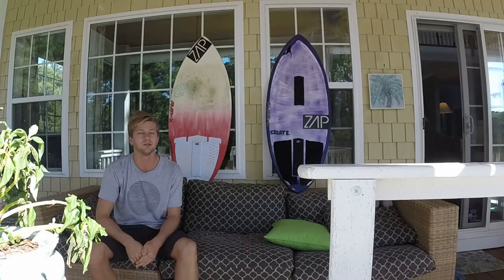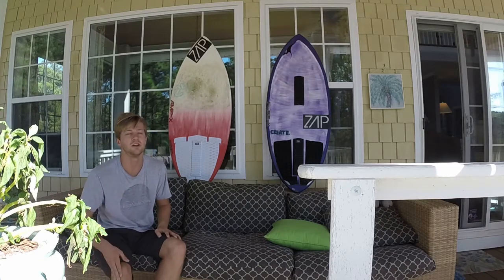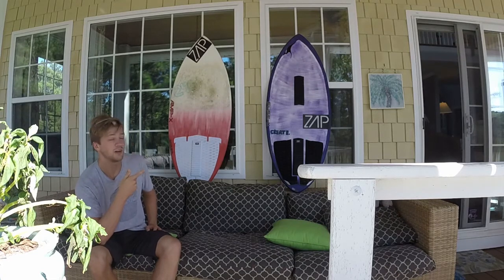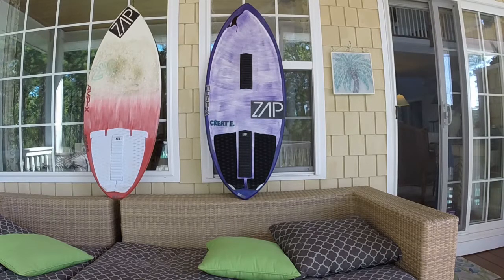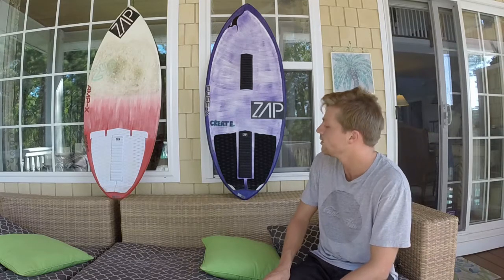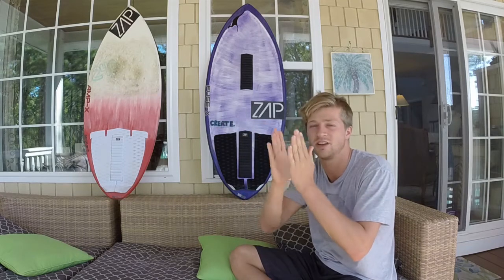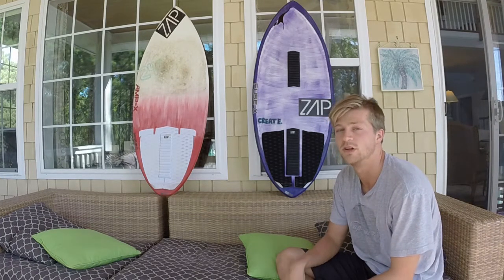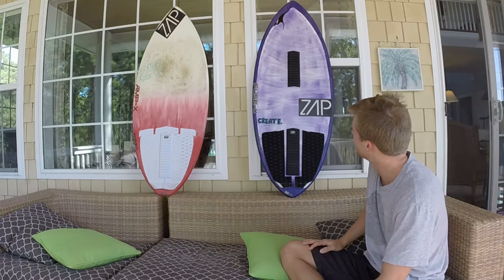Skimboard Knowledge - AMP-X vs FUSE-X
Matt Buchanan describes the differences between two different skimboard models called the AMP-X and the FUSE-X. These are two of Zap Skimboards most popular models and typically ridden by intermediate or advanced riders.